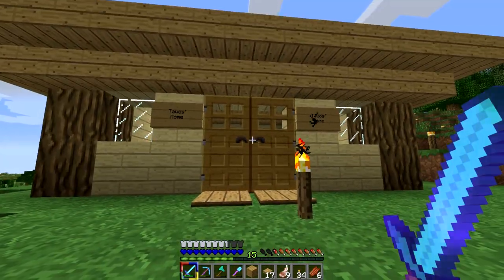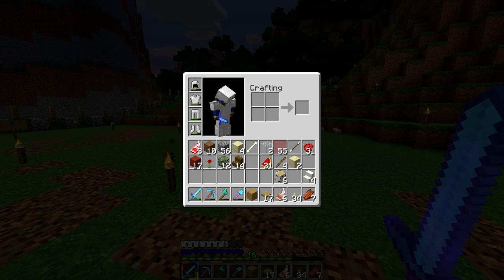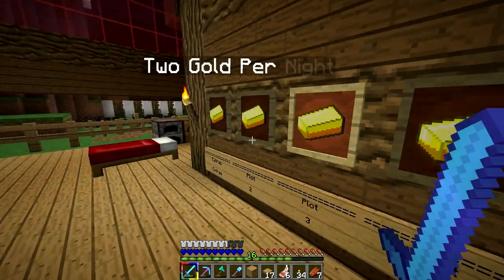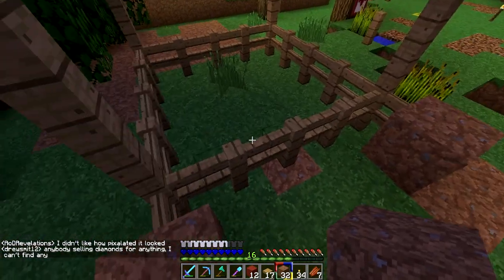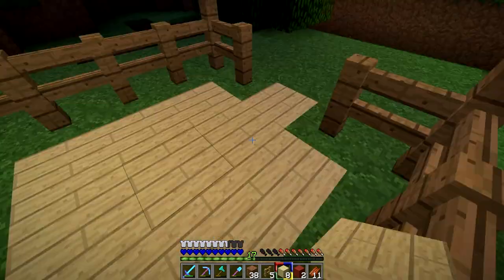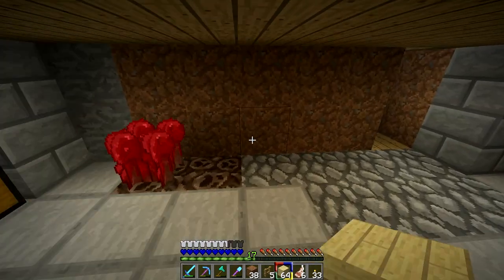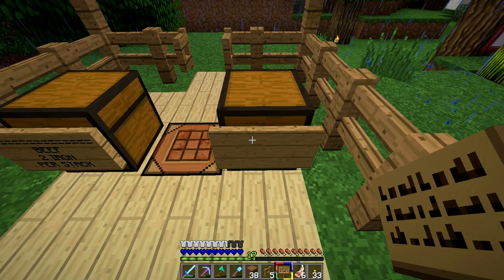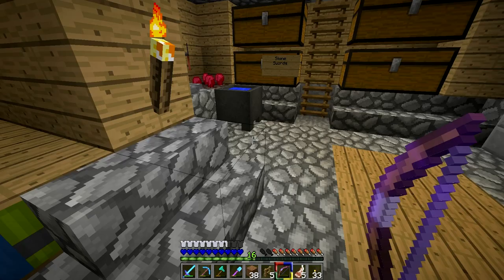Minecraft ¦ SquareMiner ¦ Ep #7 ¦ Grocery store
Sorry guys I could upload yesterday I had some really heartbraking news so I couldnt record I managed to get some done today. And I hope that this wont effect the channel to much over the next week or so.
SquareMiner is a private whitelist server that I have decided to record a small series on with alot of future plans going into it. If you want to apply then please go to the minecraft forum below and fill in a application.
Things happened and now we have a new map. I prefer this as it allows me to start with the guys all at the same level as me.